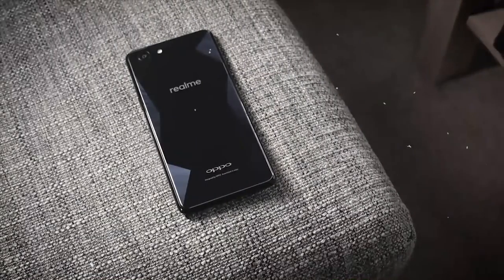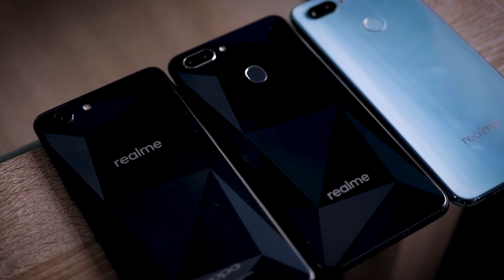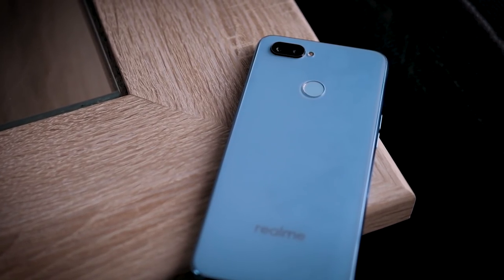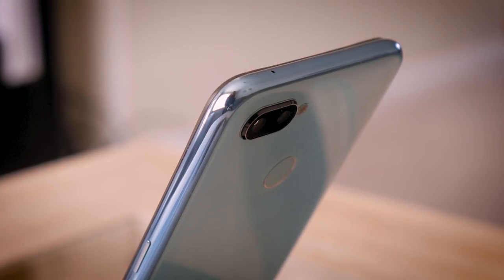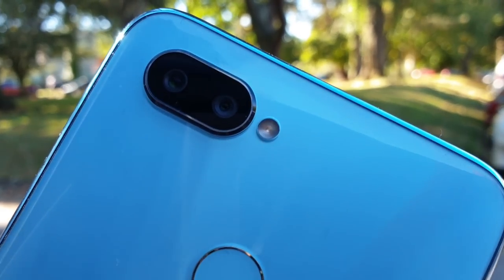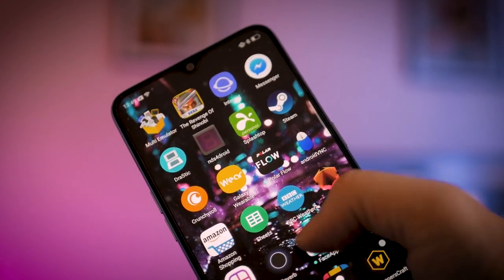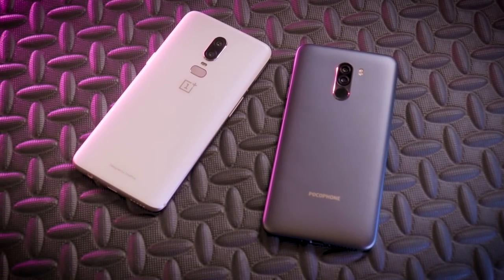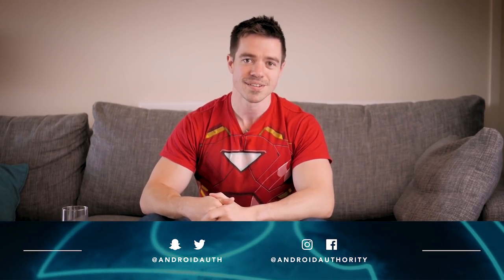Realme 2 Pro Review: One giant leap for Realme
Read the full review | The Realme 2 Pro is the successor to the Realme 2, which itself followed very hot on the heels of the Realme 1. Its predecessor was a bit of a strange mix of improvements and downgrades, but the Pro seems to be the real upgrade for Realme users with a Snapdragon 660 AIE, up to 8GB of RAM, and a decent camera.